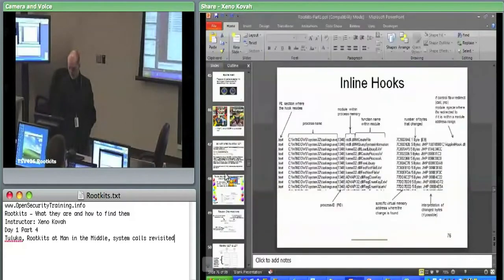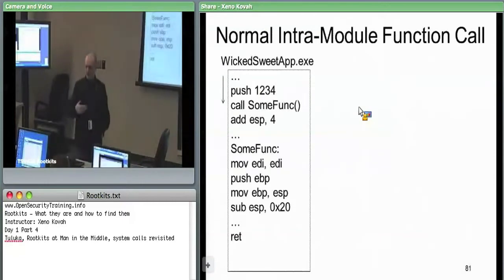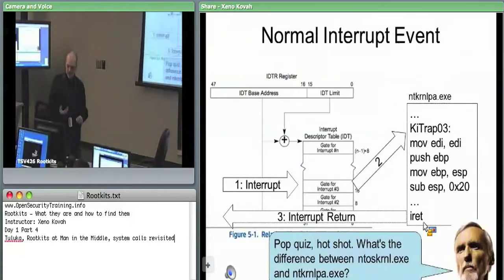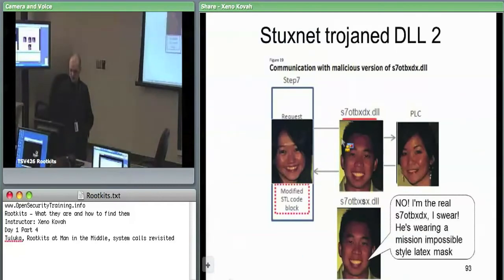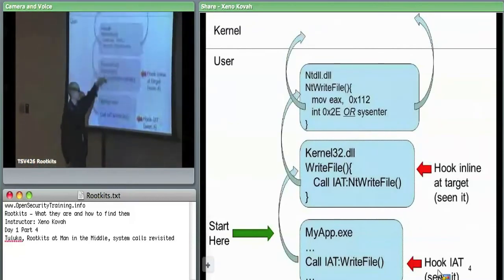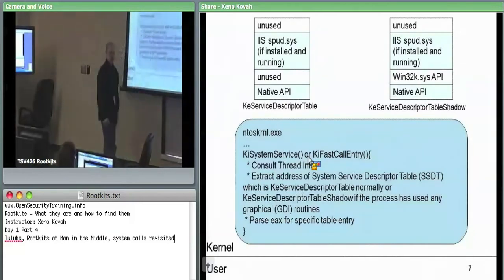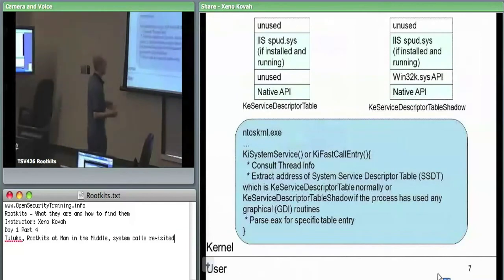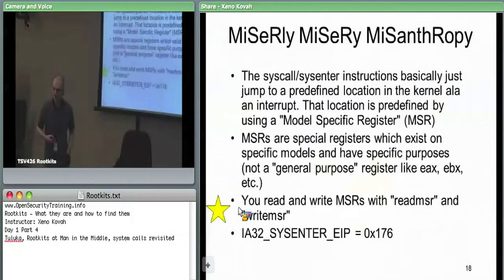Day 1 Part 4: Rootkits: What they are, and how to find them